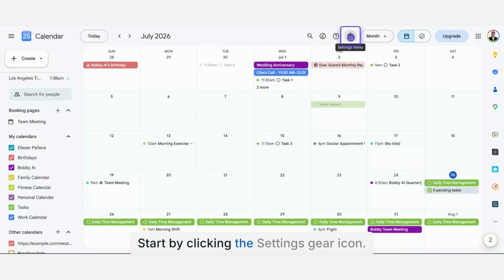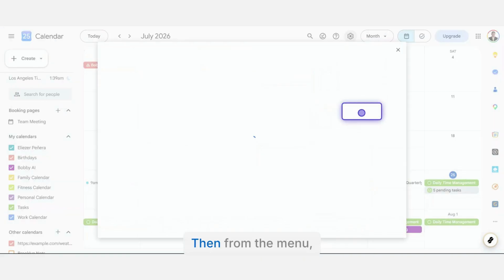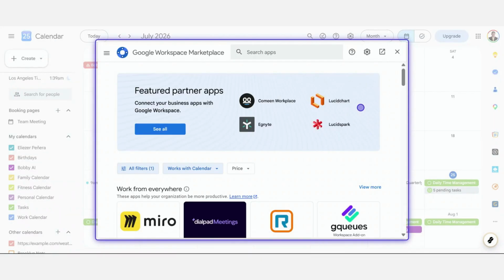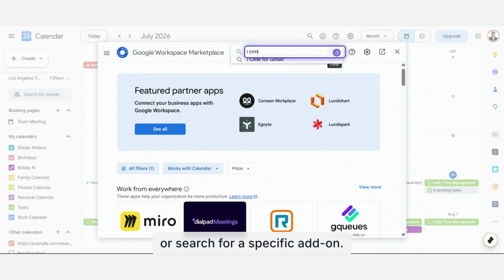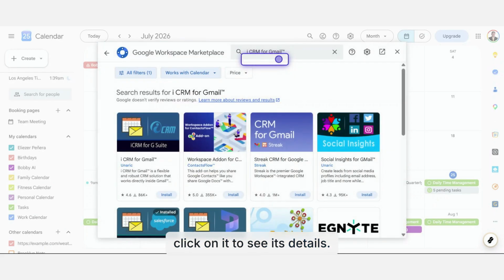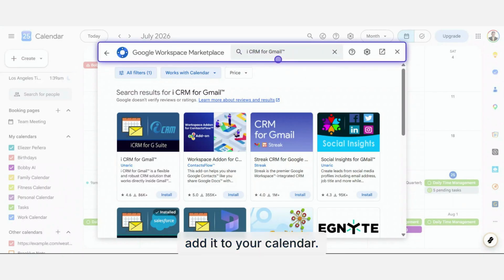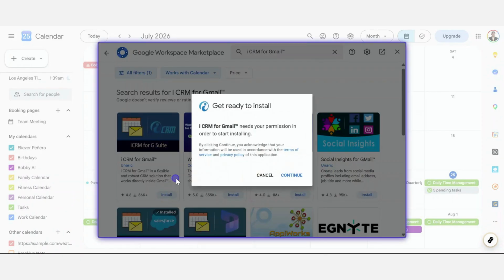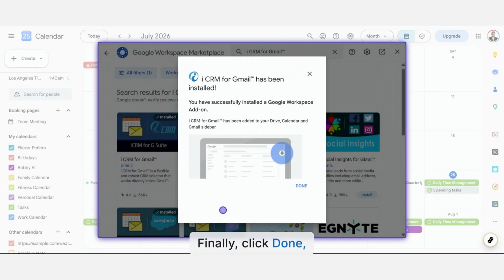How to Use Google Calendar Add-Ons and Extensions Easy Guide (Tested)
In this video, we discuss how to use Google Calendar add-ons and extensions to supercharge your calendar. You'll learn how to install Google Calendar add-ons from the Google Workspace Marketplace, including searching for and adding tools like i CRM for Gmail. This easy guide walks through each step to enhance your productivity with Google Calendar extensions.

00:00 Introduction to Google Calendar Add-ons
00:18 Accessing the Add-on Marketplace
00:36 Finding and Installing an Add-on
01:17 Conclusion and Feedback